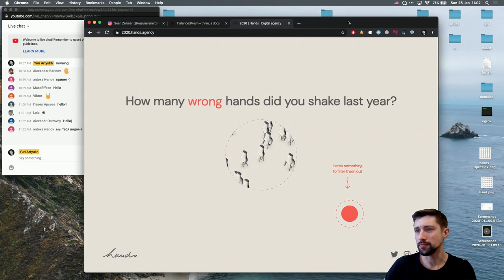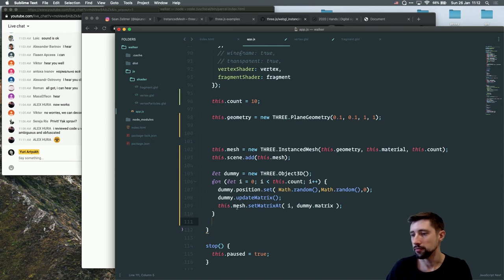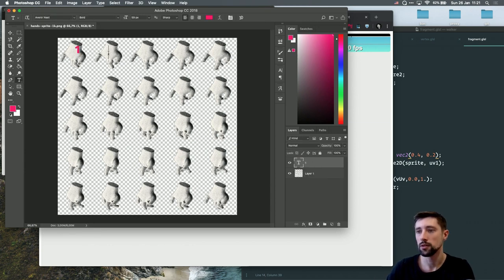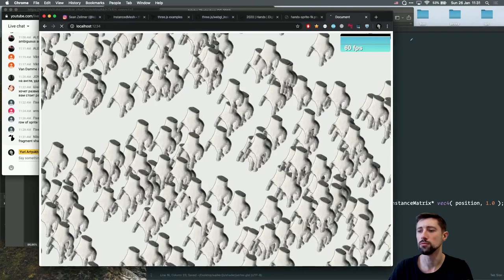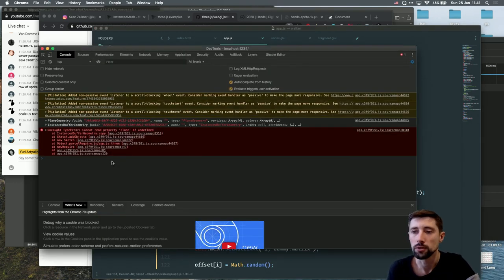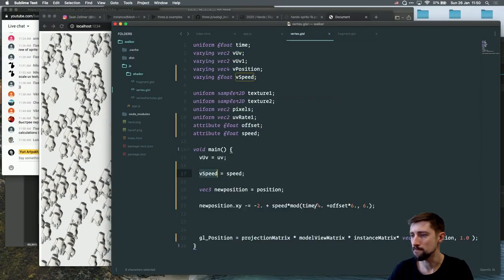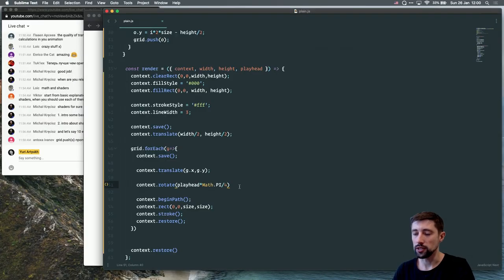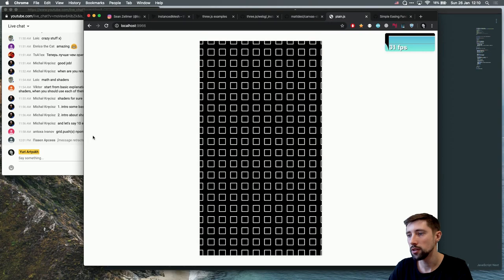s3e12 ALL YOUR HTML, Walking hands, instancing